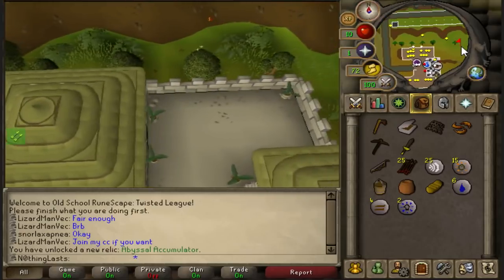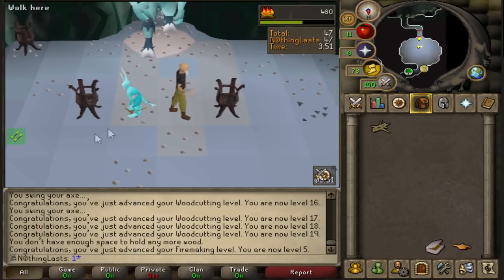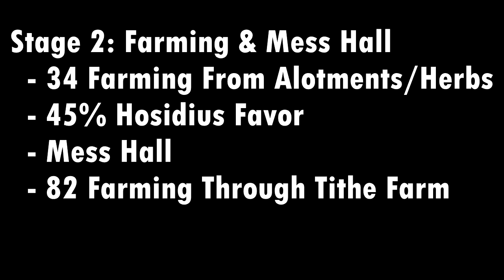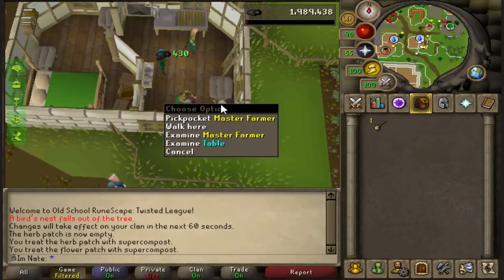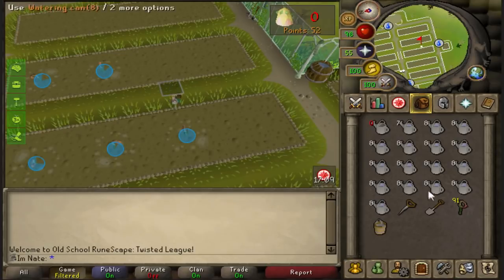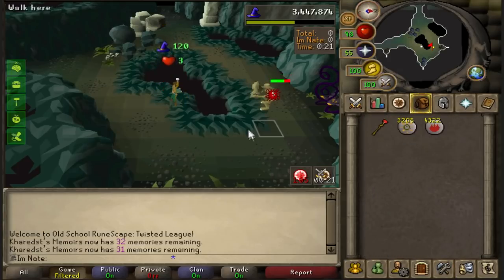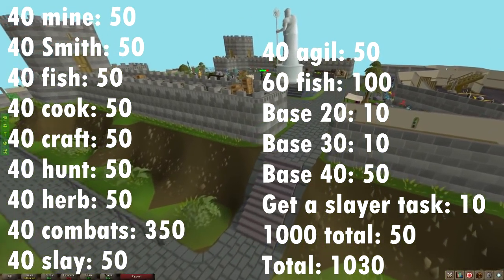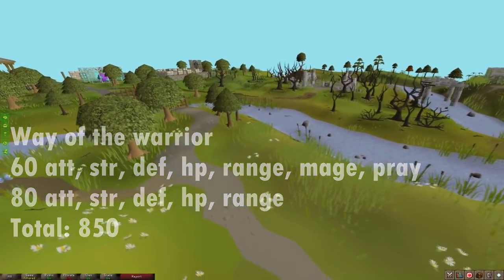5th Relic Quick and Easy Guide - Twisted League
Approximately 36 Hours For 5th Relic. Still plenty of time to get in and try twisted league.